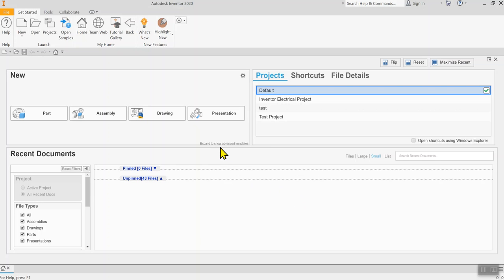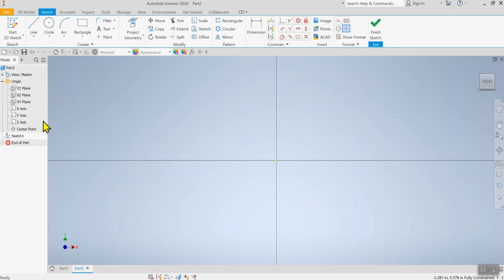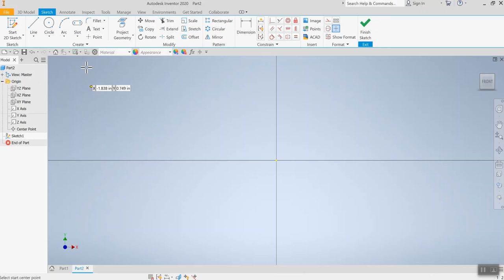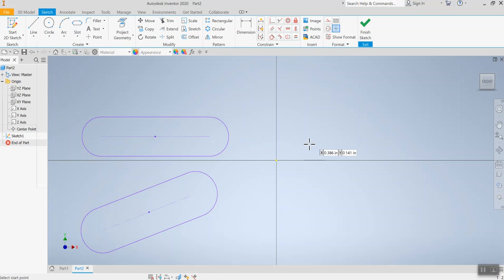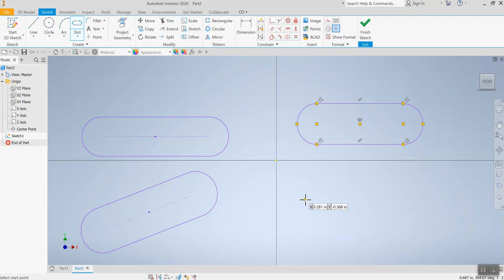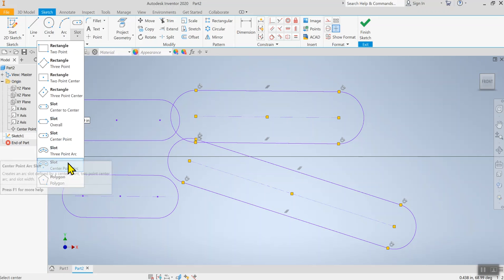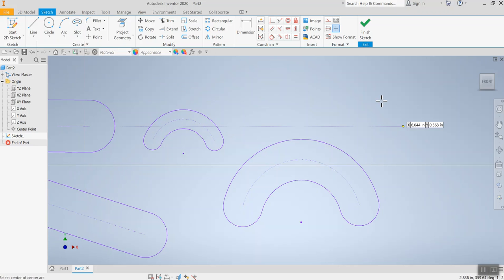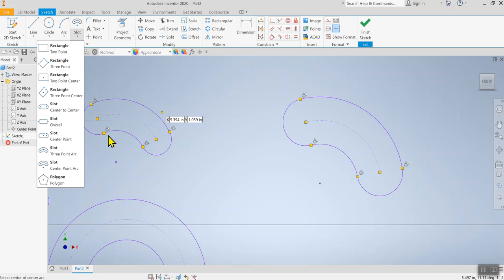Inventor 2020 slots part 7